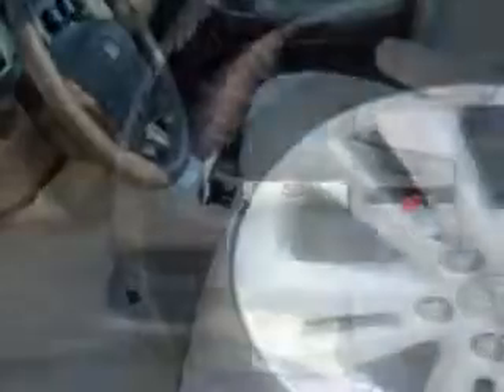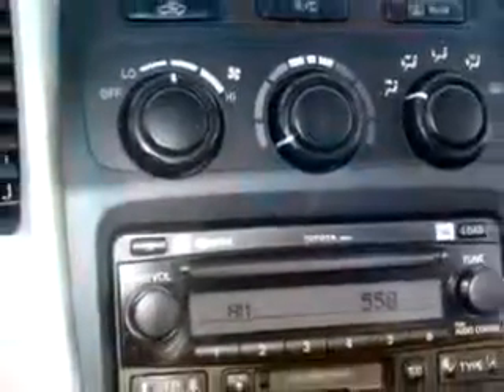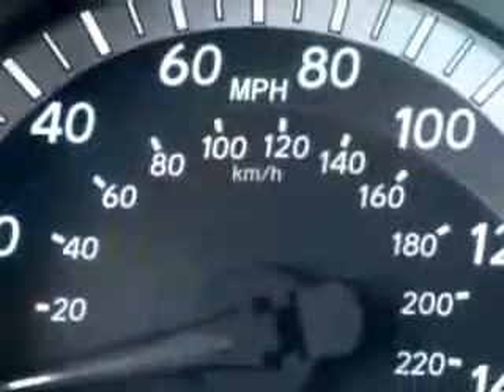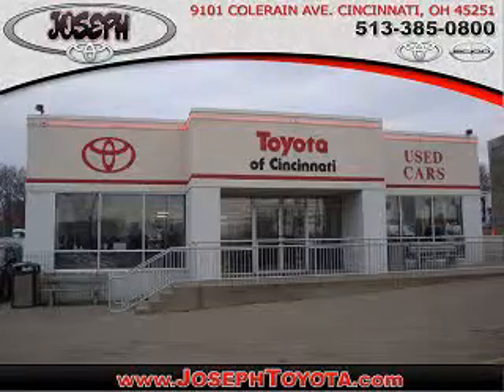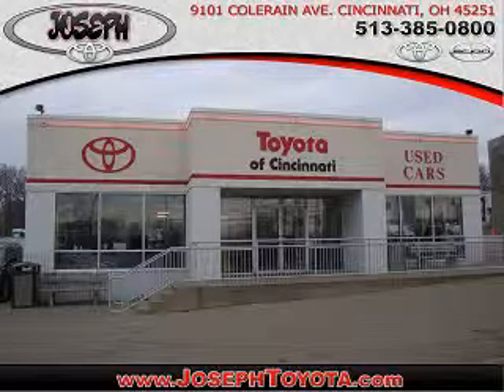2007 Toyota Highlander Hybrid Joseph Toyota of Cincinnati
2007 Toyota Highlander Hybrid- You will love this Black 2007 Toyota Highlander Hybrid, equipped with a 6 Cyl. engine and an automatic transmission with 43,753 miles. Enjoy this great SUV with features like Power Sunroof, Front Occupant Side Air Bags, Tilt Steering Wheel, Cruise Control, Power Steering, Power Brakes, Power Door Locks, and much more. Enjoy the drive and have peace of mind in this 2007 Toyota Highlander Hybrid. See us at Joseph Toyota of Cincinnati today!
Miles-  43,753
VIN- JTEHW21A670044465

Joseph Toyota of Cincinnati
9101 Colerain Avenue
Cincinnati, Ohio 45251